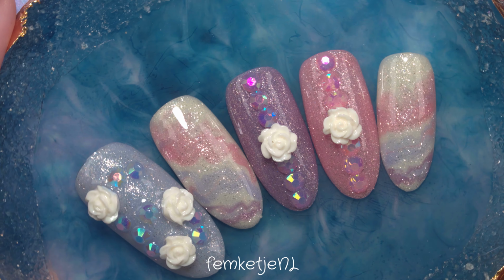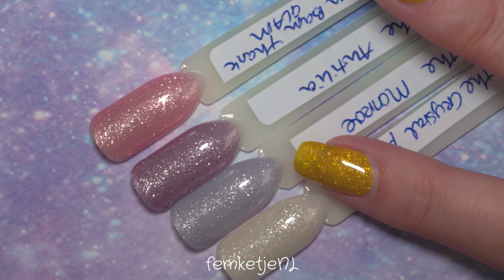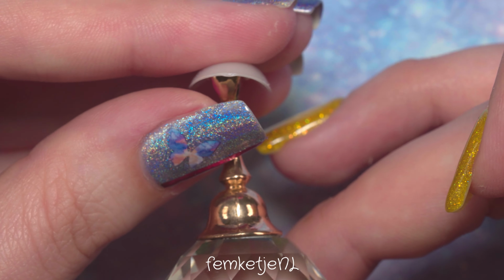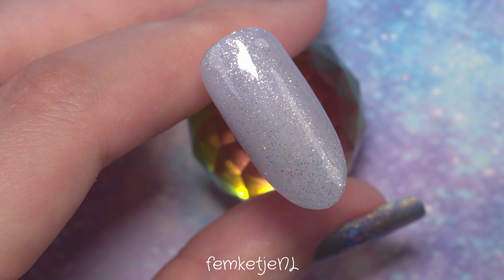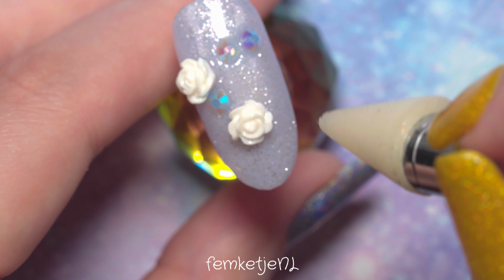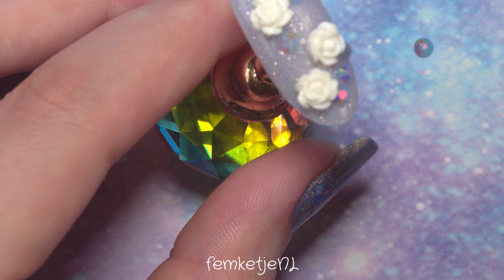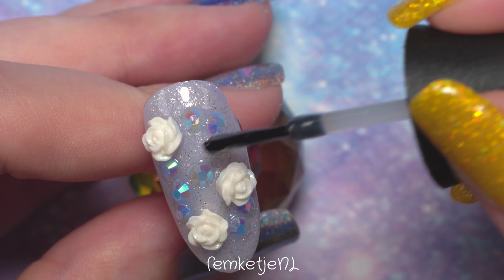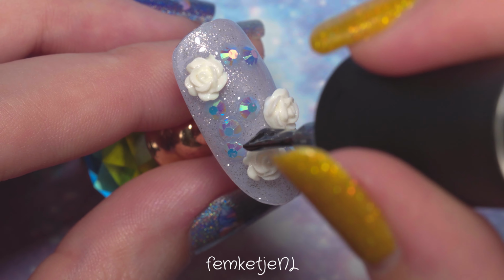Madam Glam 6th Birthday Manicure (Press On Nails) - femketjeNL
❤Madam Glam 6th Birthday Manicure (Press On Nails)❤
Madam Glam challenged me to do a cute 6th year anniversary/happy birthday manicure while using their newest gel polish collection. But since my own natural nails are quite short at the moment and I did want a bit more surface to work on, I decided to make a cute press on nail set :)

x femketje